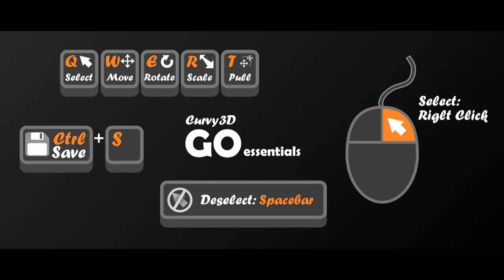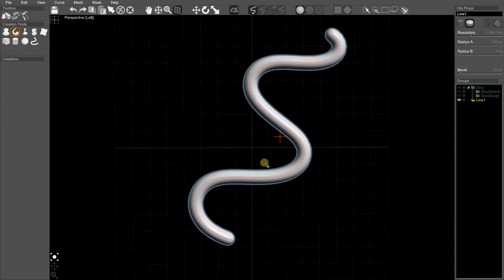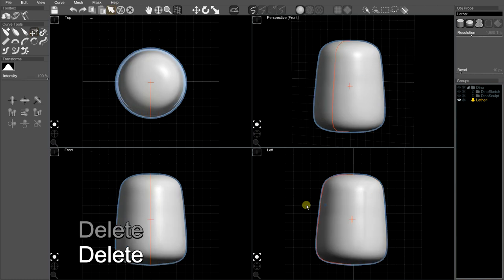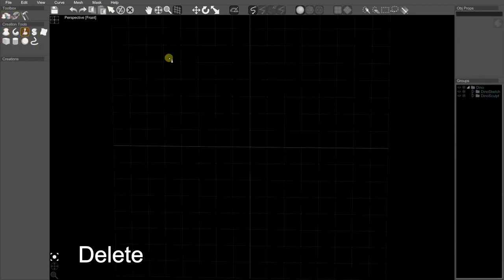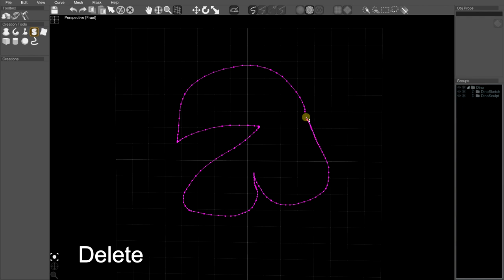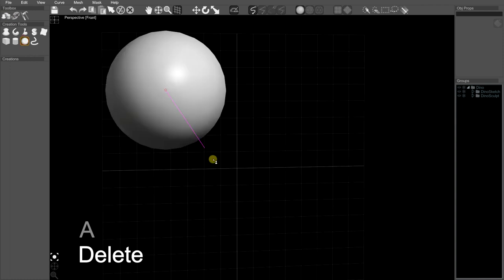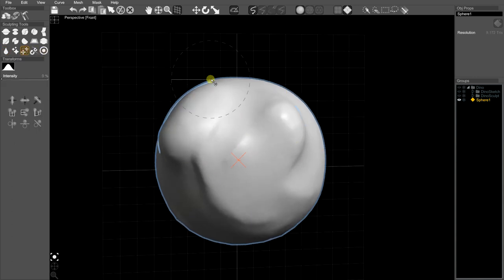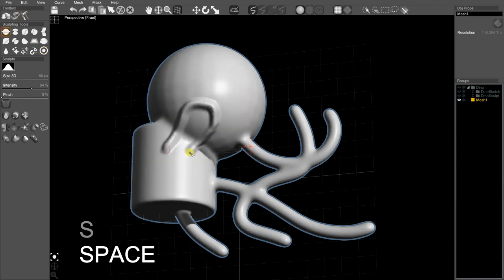Curvy3D GO Quickstart 2020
This is the first release of Curvy3D GO and a quick tour of the fast & easy sculpting software. Try it yourself on Steam Early Access: